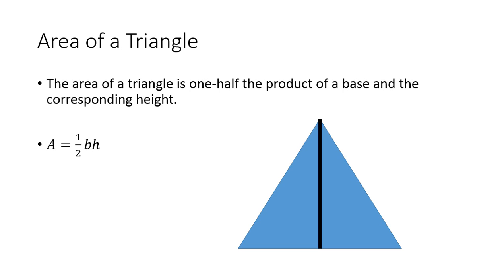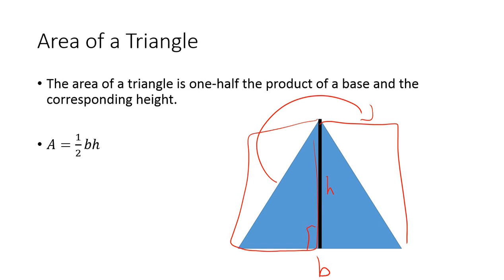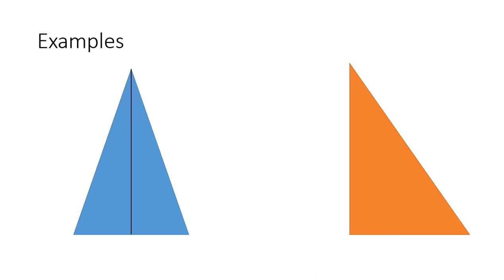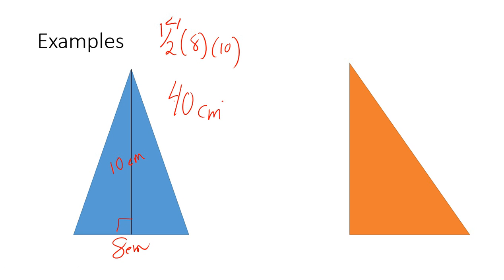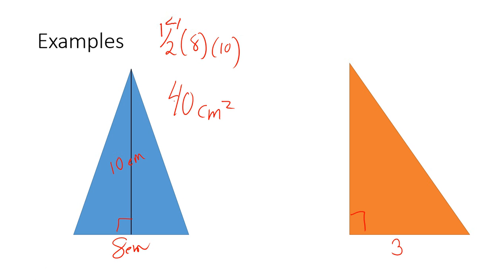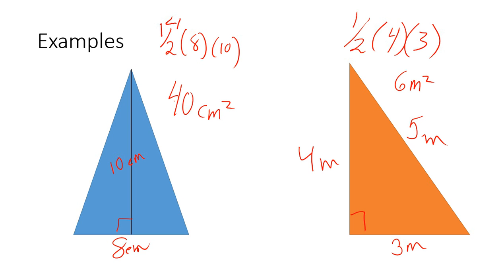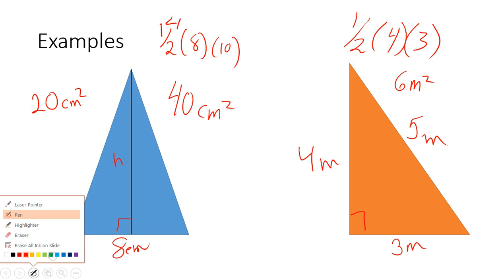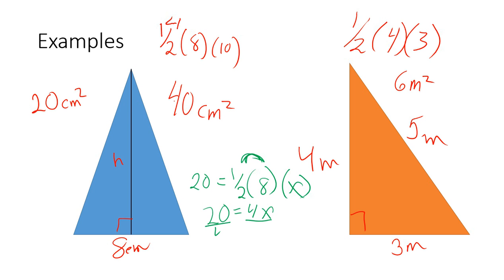Area of Triangles